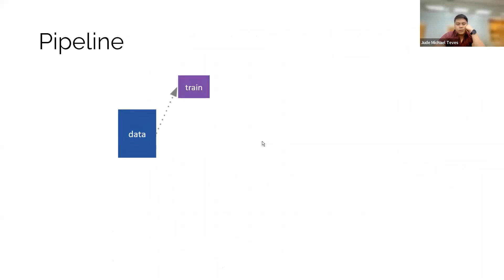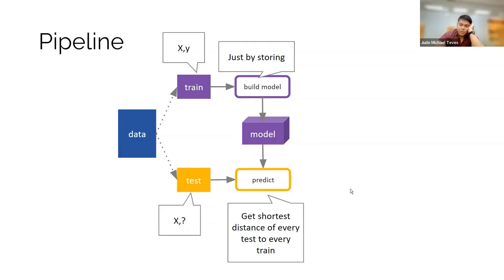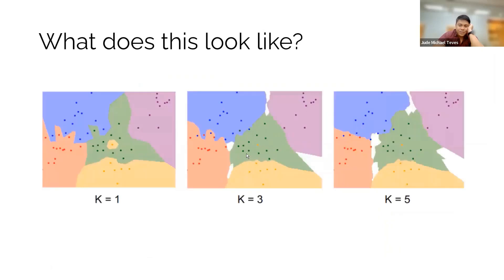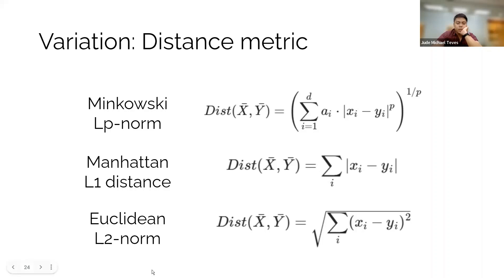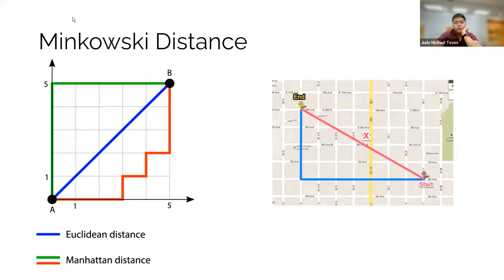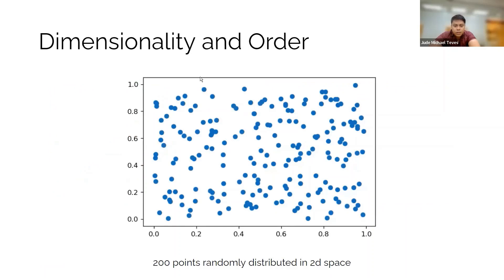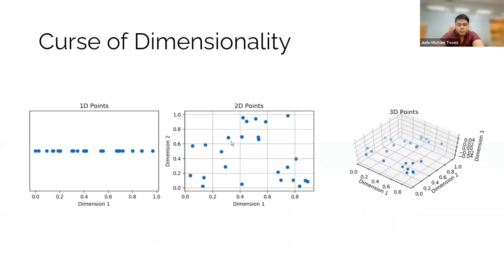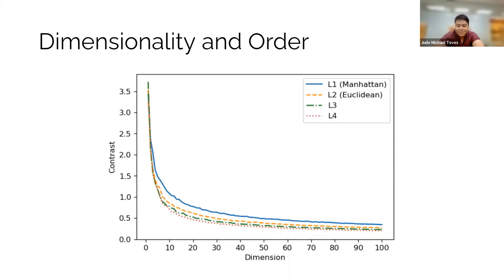ML K-Nearest Neighbors (KNN) pt2 - Distance measurement and Curse of dimensionality